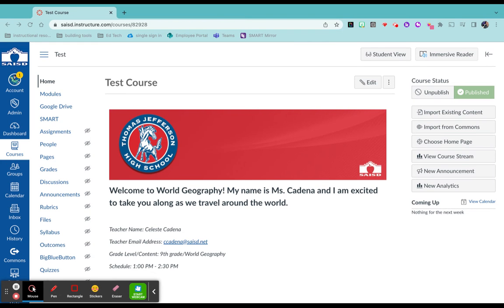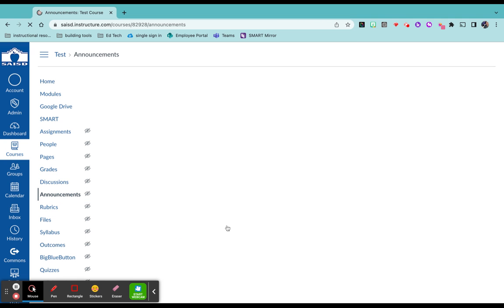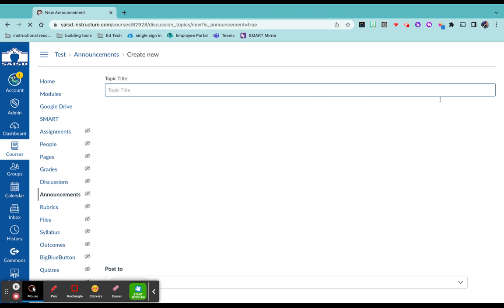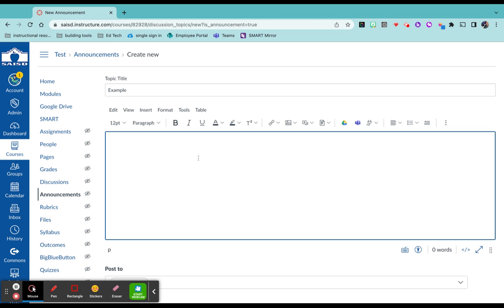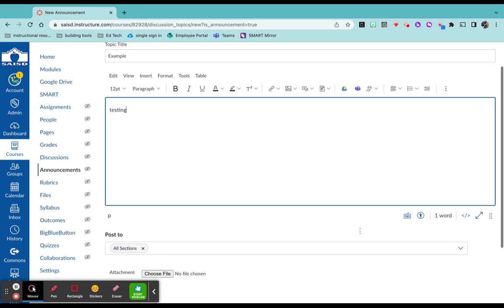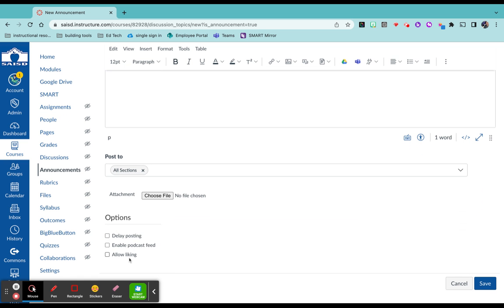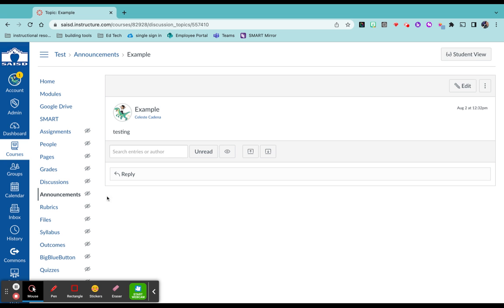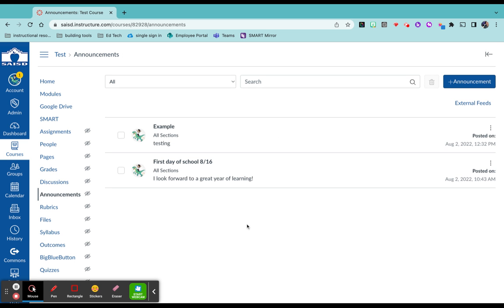Canvas Announcements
Learn how to send an announcement in Canvas